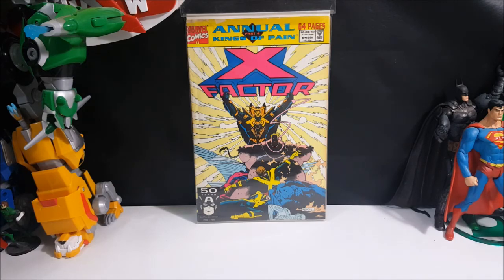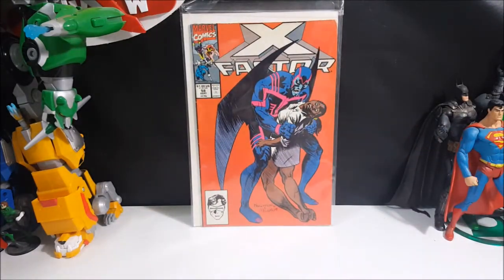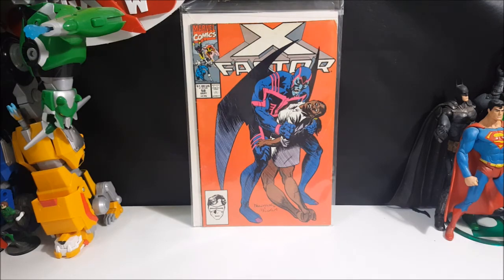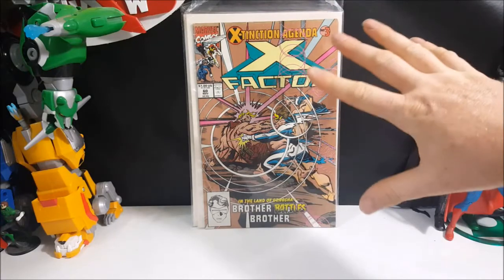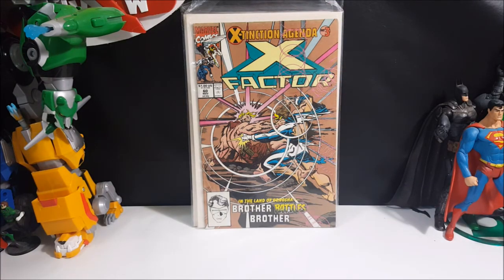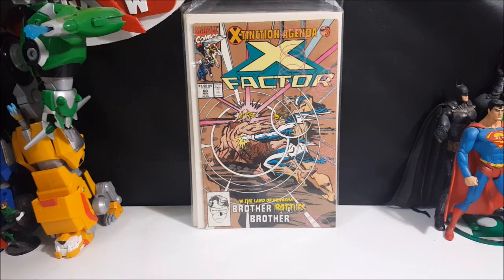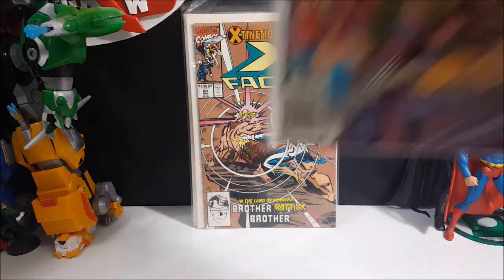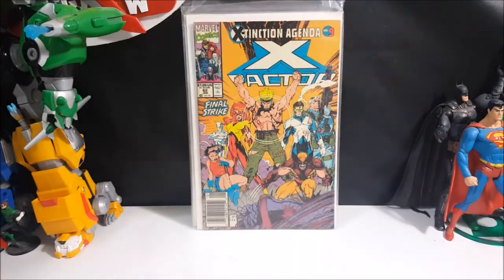Original X-Factor Comic Book Haul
This Video is NOT made for kids, This video is for adult collectors Original X-Factor Comic Book Haul
Comic Book Haul #2 The Original X-Factor
Comicgeddon TV is a place where all geek culture collides:
comic books, toy reviews, video games, movie reviews, tv show discussions, Funko POP! showcase, Dungeons and Dragons LIVE, etc.